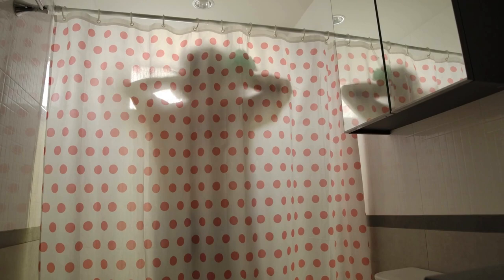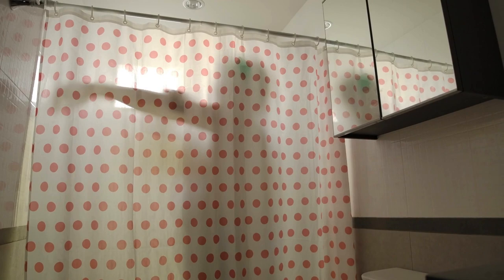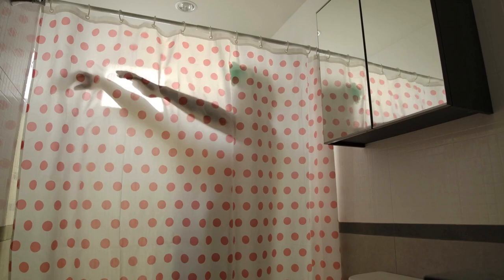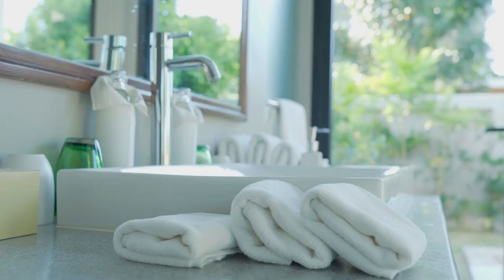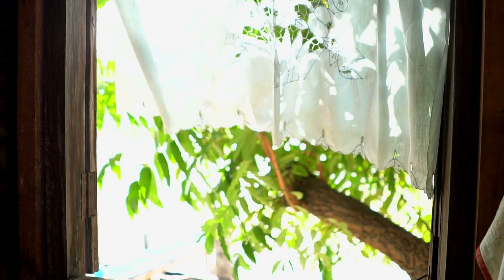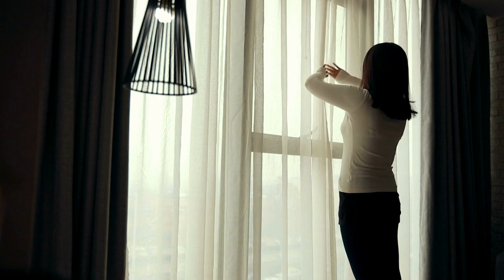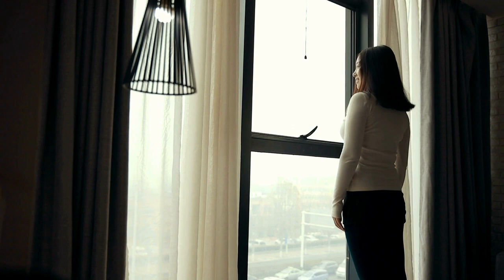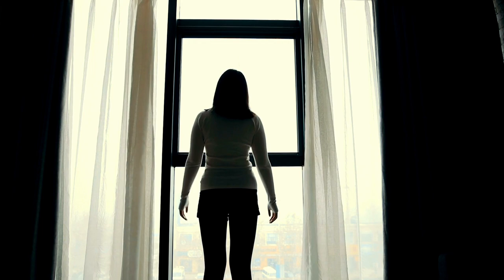Waterproof fabric shower curtains for small bathrooms with colorful and trendy designs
✅Upgrade your small bathroom with our selection of waterproof fabric shower curtains! These curtains not only keep your bathroom dry, but they also add a pop of color and trendiness to your space.

✅We offer a variety of designs, from bold and bright patterns to subtle and sophisticated prints, so you can find the perfect curtain to match your style. Our curtains are made from high-quality waterproof fabric, ensuring durability and easy cleaning.

✅In this video, we'll showcase our top picks for waterproof fabric shower curtains, along with tips for choosing the right curtain for your space. Whether you're looking to add some personality to your bathroom or just need a functional and stylish solution, our selection of colorful and trendy shower curtains has got you covered.